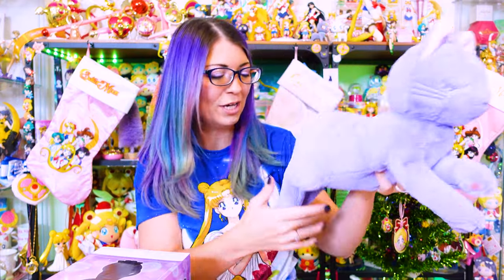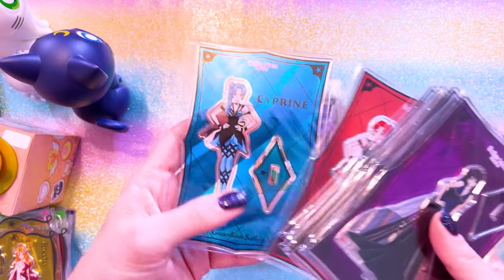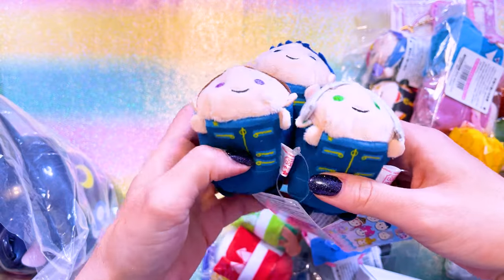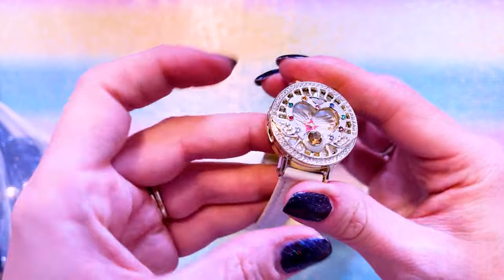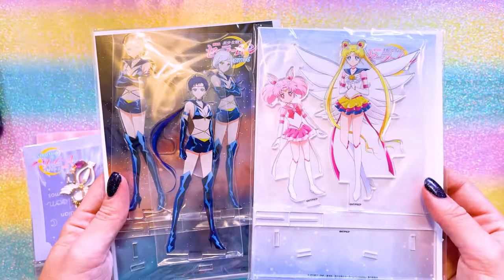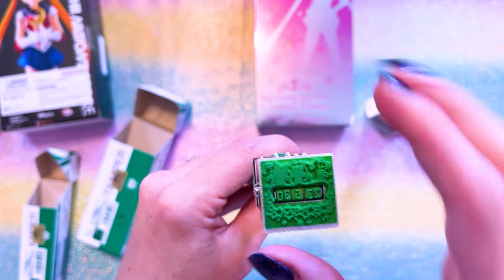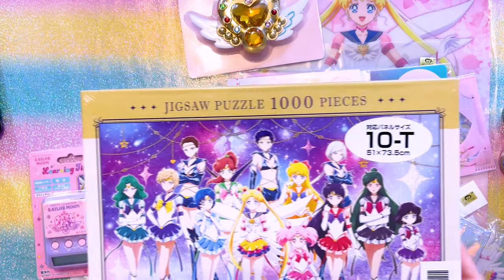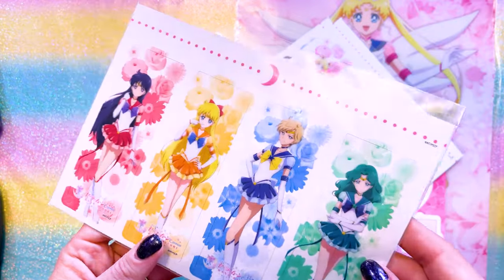Sailor Moon Cosmos Luna Popcorn Bucket + More from Japan!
Sailor Moon Cosmos the Movie is the newest animated release for the Sailor Moon franchise.

0:00 Luna Merch
2:52 Acrylic Stands
4:55 Arita Ware China Teacups
6:22 Stationery and Plushies
9:55 5th Anniversary Watch
10:50 Jewelry
11:50 Theater Goods & New Proplica
13:14 Pretty Guardians Fan Club Goods
16:06 Tamashii Nations Exclusive Figure
16:43 Postage Stamps Release
18:20 Cosmos Movie Merch
21:30 3Coins Collab
23:30 Hana Biyori Collab